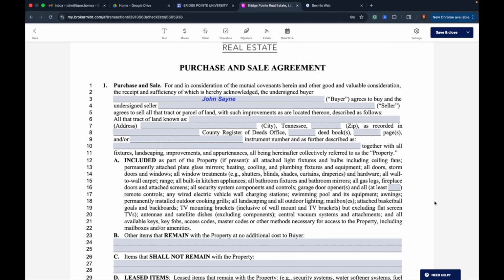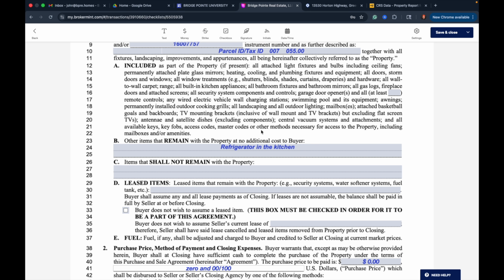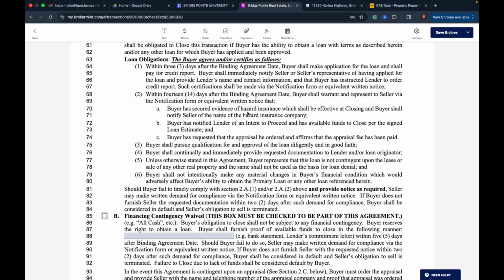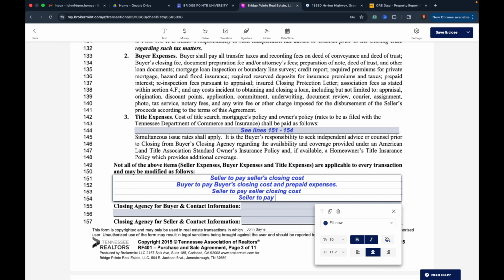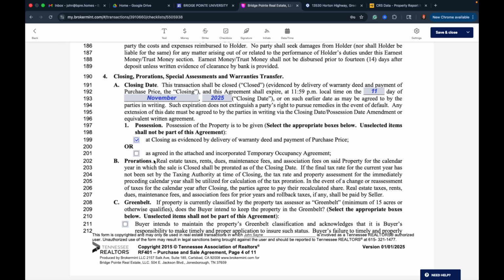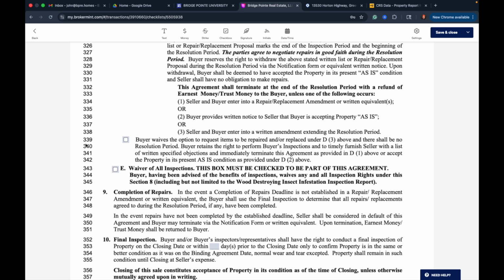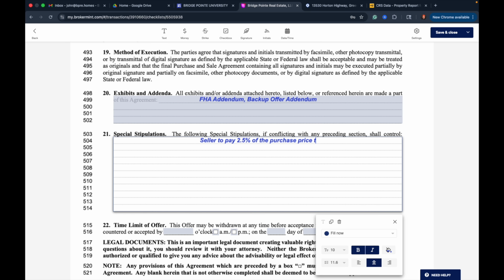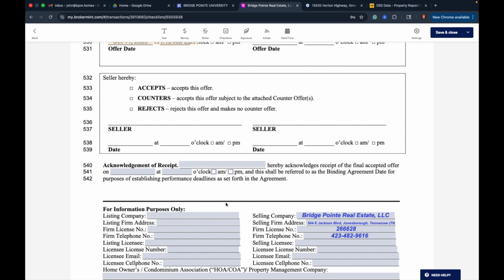2025 Guide to the Purchase and Sale Agreement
This is an overview of the 2025 Purchase and Sale Agreement for Bridge Pointe Real Estate Agents.  The contents of a purchase and sale agreement should always be discussed with your client and are always negotiable.